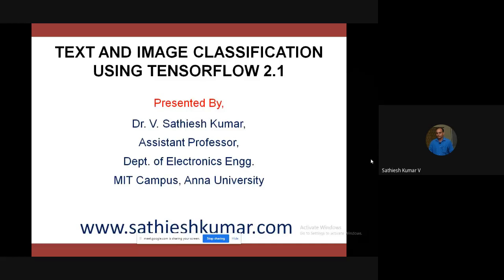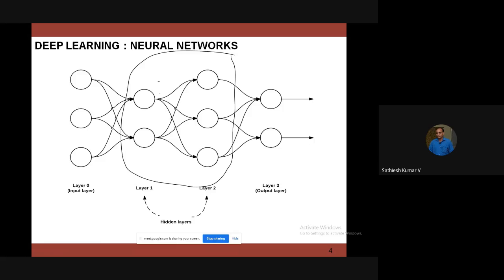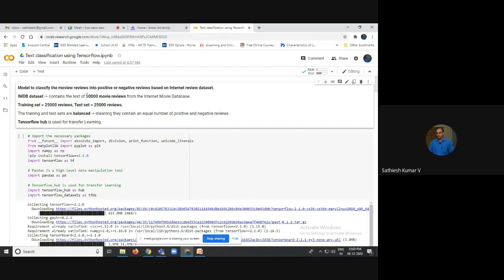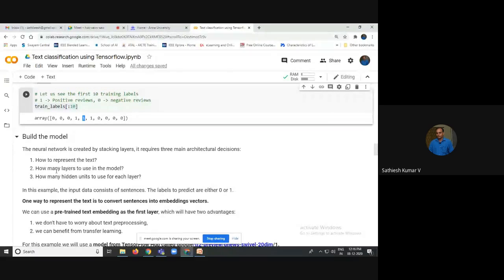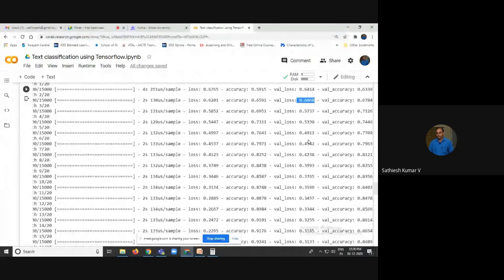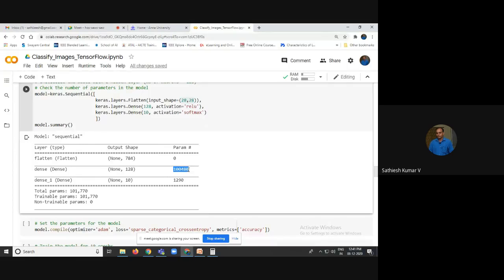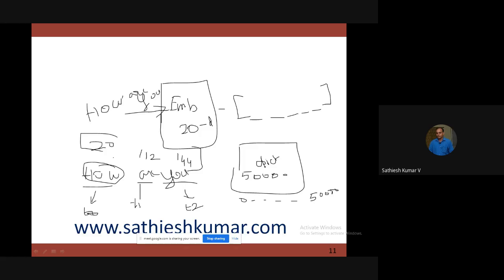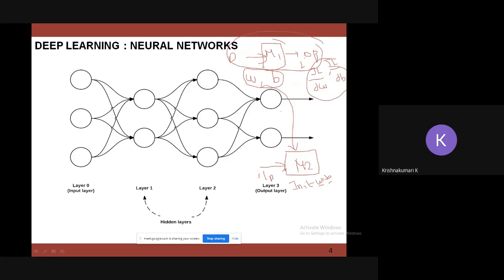ATAL FDP on "INTELLIGENT COMPUTING IN DATA SCIENCE" :12/12/20 Day 2-Session 4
Text and Image classification using Tensorflow 2.0  by
Dr. V. Sathiesh Kumar
Assistant Professor,
Department of Electronics Engineering,
Madras Institute of Technology, Chennai.